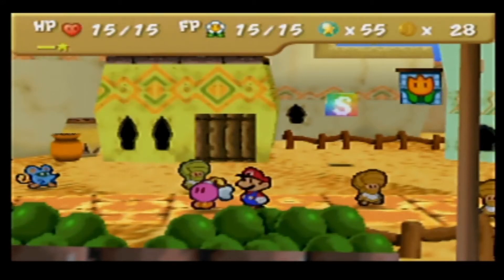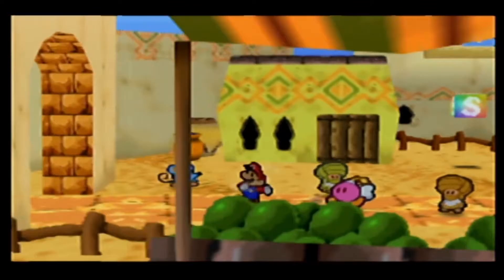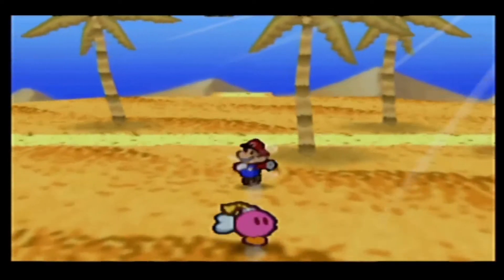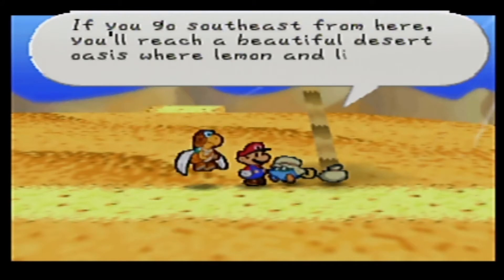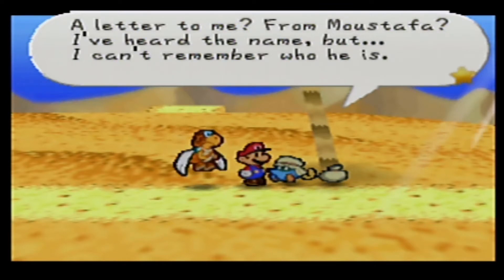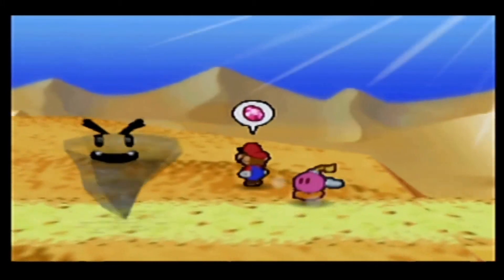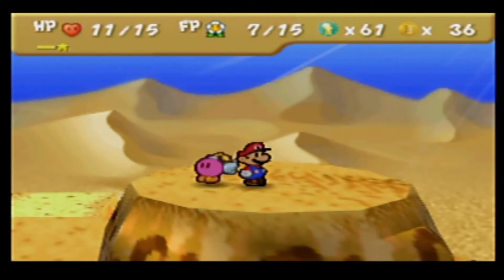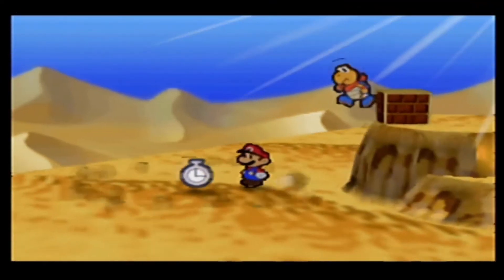LOST IN THE DESERT! | Paper Mario REDUX - Part 18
After a lot of running around, we make it to Dry Dry Ruins... you fool! Join me on the journey of my 'complete' walkthrough of Paper Mario: REDUX!!!

Please give a like or share if you enjoyed the video and leave comments/suggestions for anything I can change or make better!

Thumbnail art by ~pin.wheel~ on GaiaOnline
End card art by PrettyLadyC on GaiaOnline

Paper Mario is owned by Nintendo since 2000